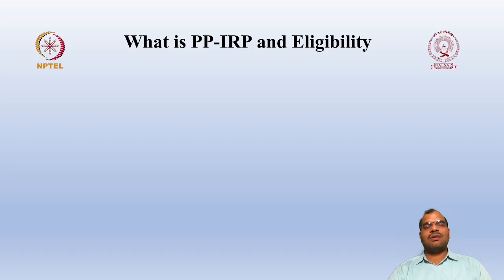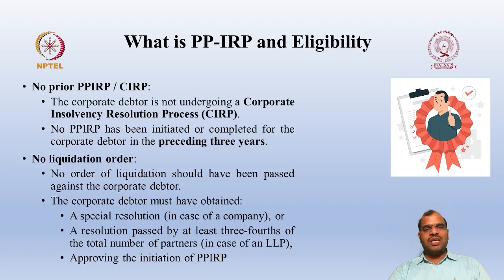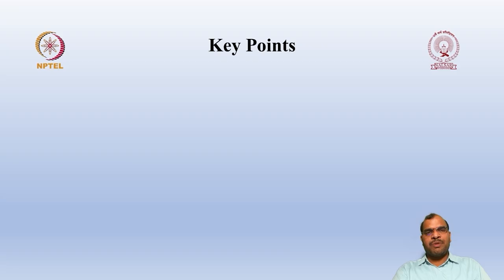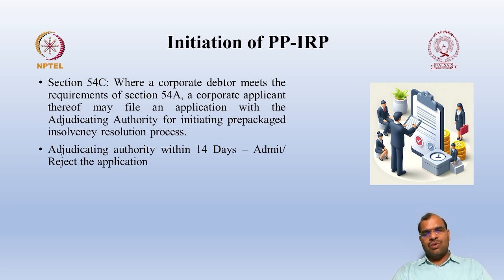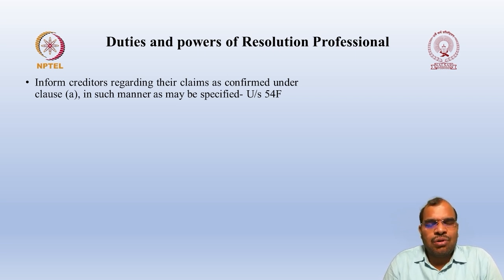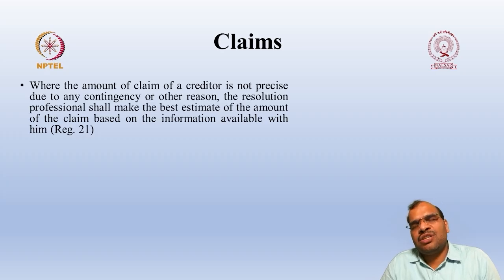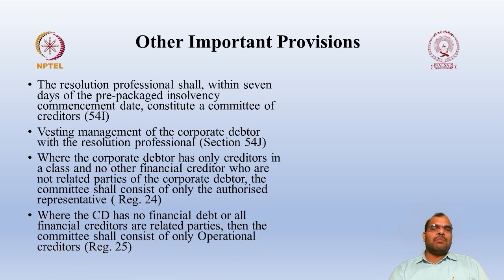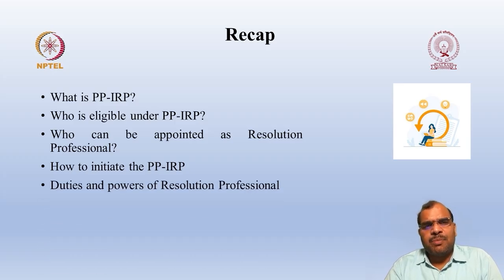Pre-Packaged Insolvency Resolution Process under IBC - Part 1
Initiation, Eligibility, claims, Procedure governing CoC meetings